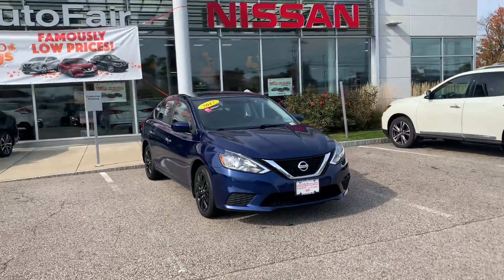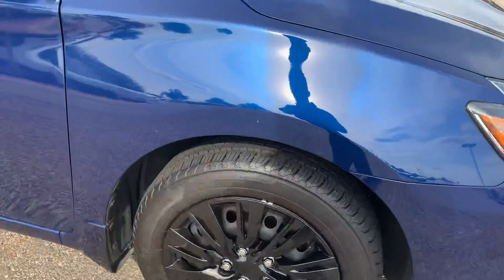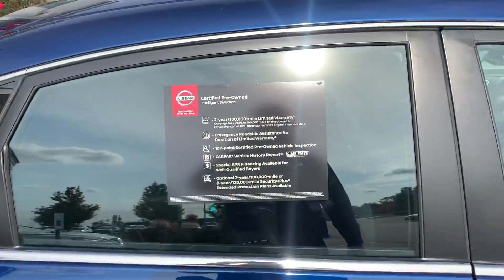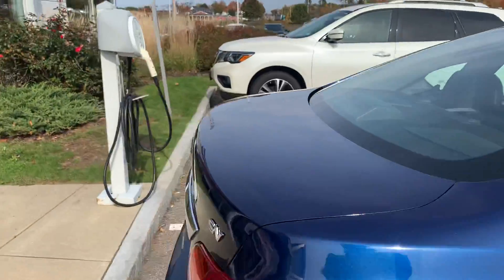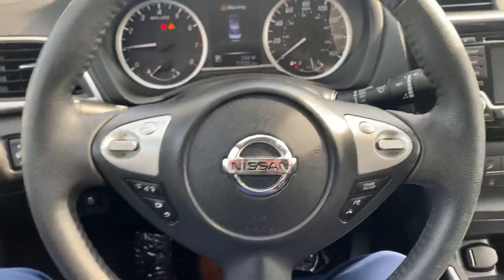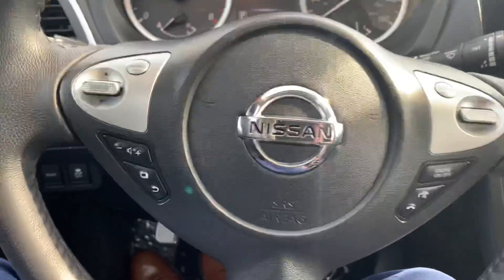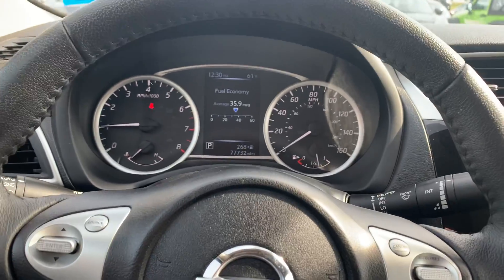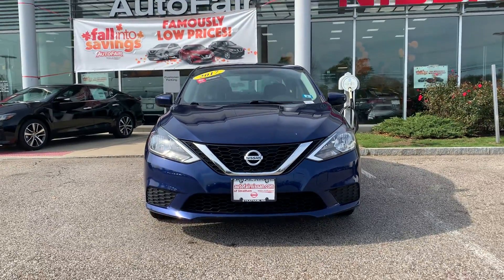Jeff’s Walk Around Video.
Hello Jeff, how are you? Here is a little walk around video video of our 2017 Nissan Sentra. Have a great day!! Thank you, Saul Underwood.